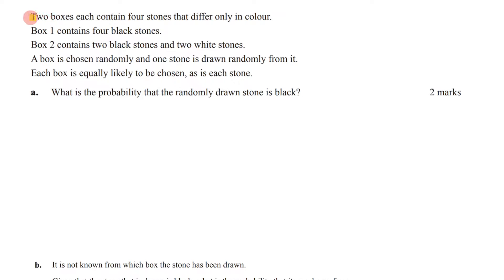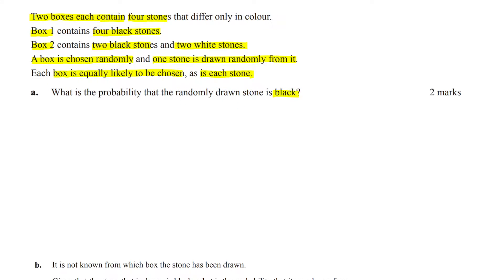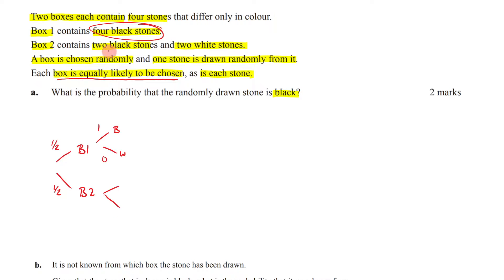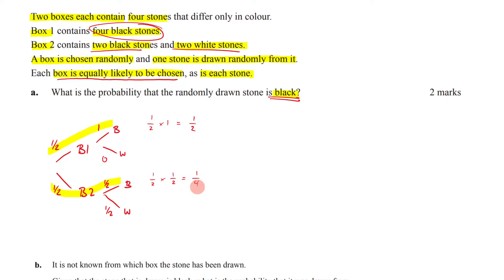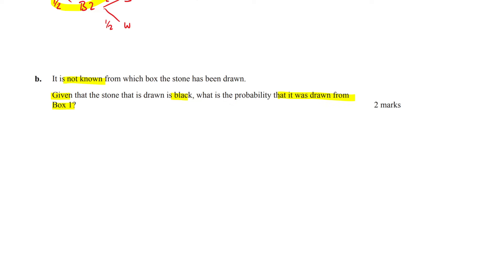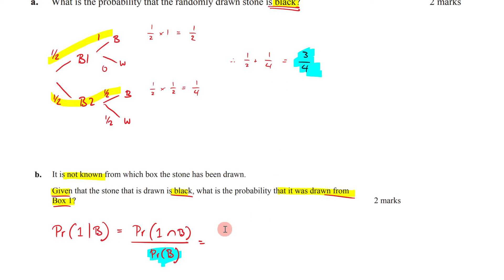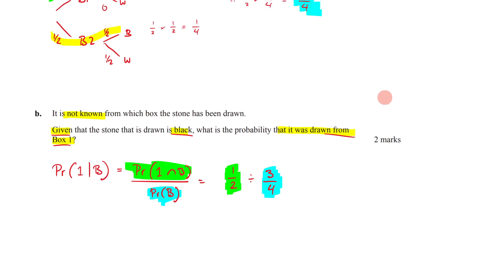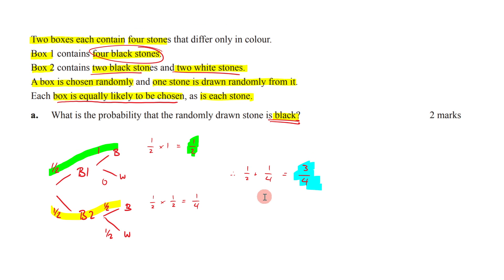ER1 - Probability VCAA 2018